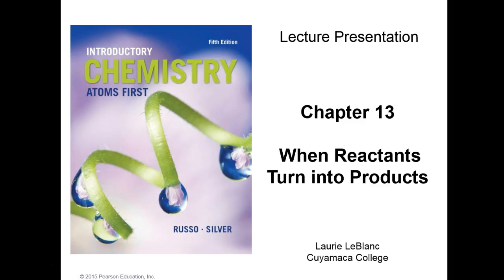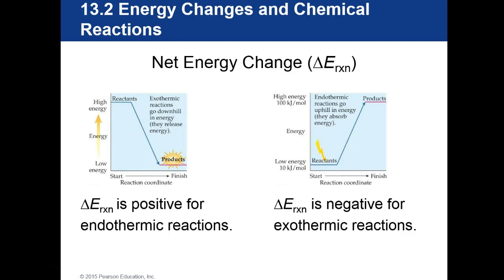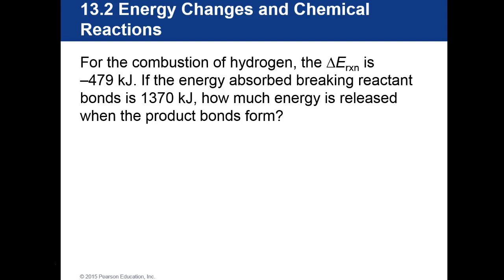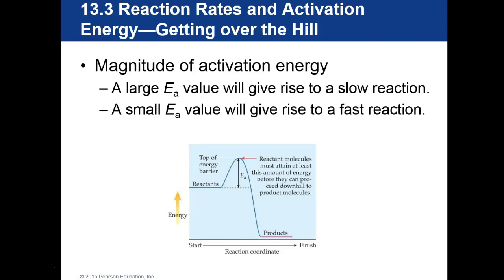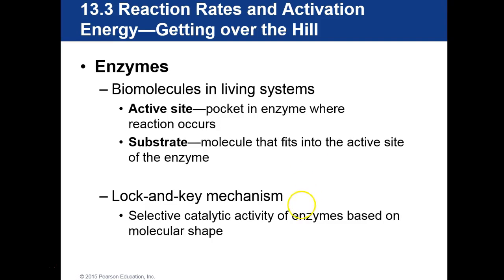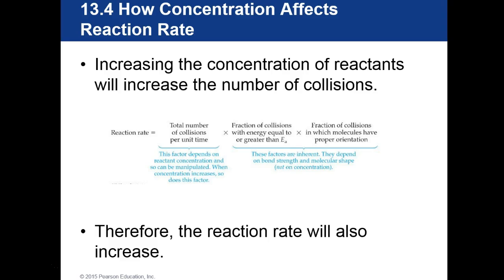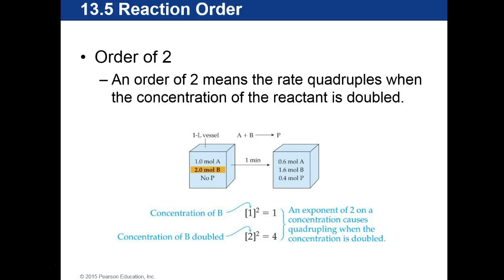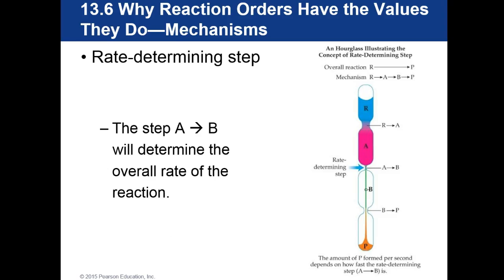Intro to Chem Chapter 13